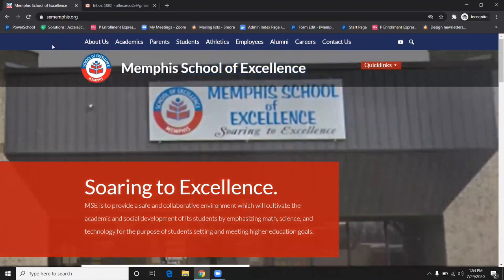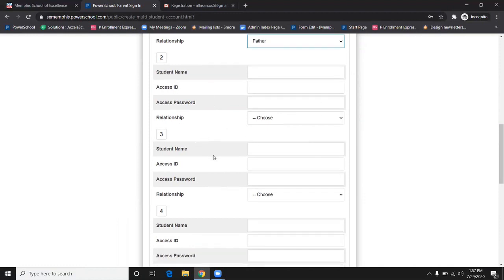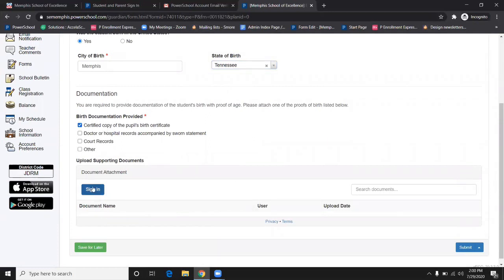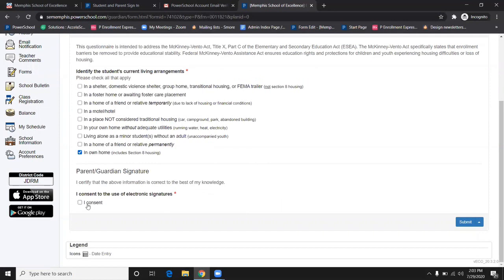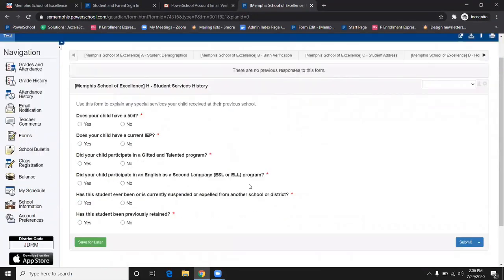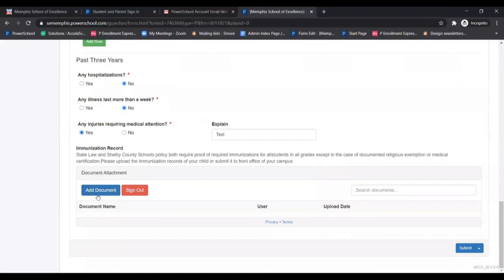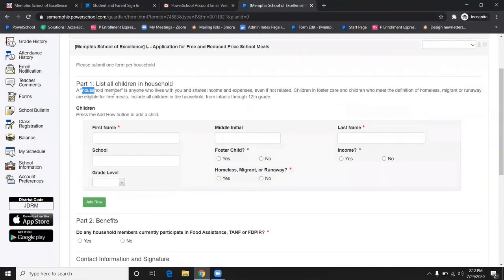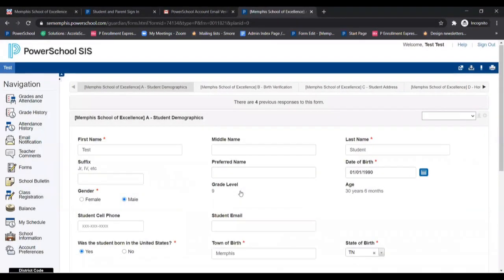Memphis School of Excellence Student Registration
This video explains how to complete student registration on PowerSchool, step by step